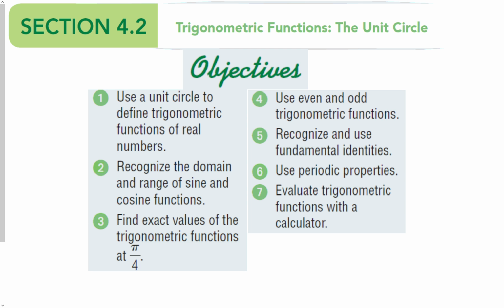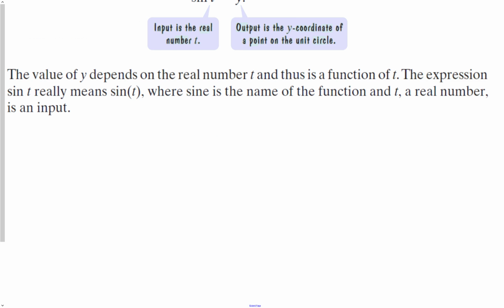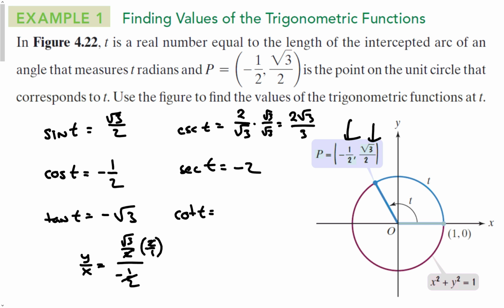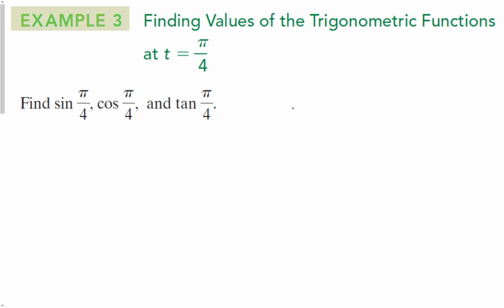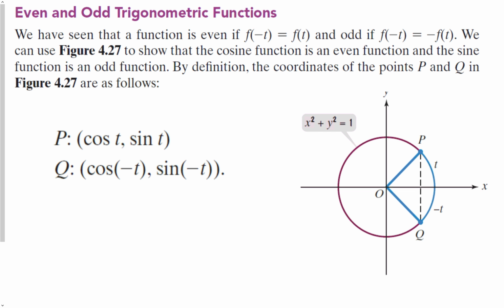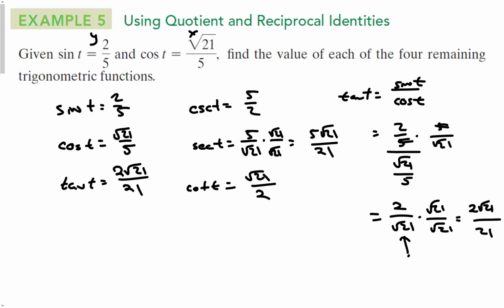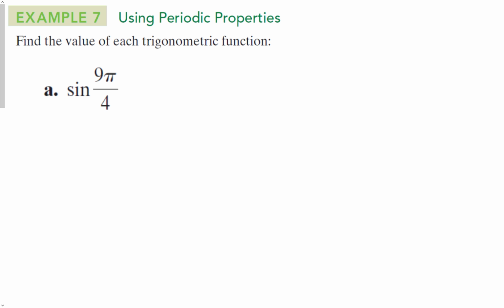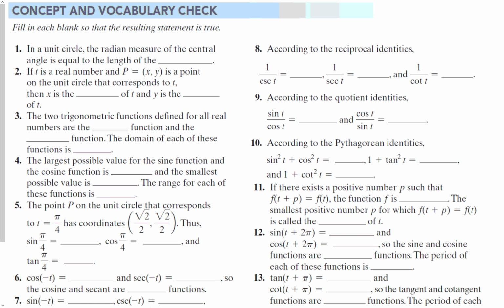4.2 Trigonometric Functions: The Unit Circle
Precalculus section 4.2 Trigonometric Functions: The Unit Circle

This section starts to explore the start of the unit circle and introduces the six trigonometric functions and how they relate to the circle.

Section Objectives:
- Use a unit circle to define the six trigonometric functions
- Recognize the domain and range of the sine and cosine function
- Find the exact values of the trigonometric functions at pi/4
- Use even and odd trigonometric functions
- Recognize and use the fundamental identities
- Use periodic properties
- Evaluate trigonometric functions with a calculator